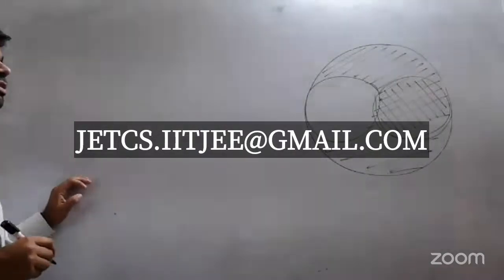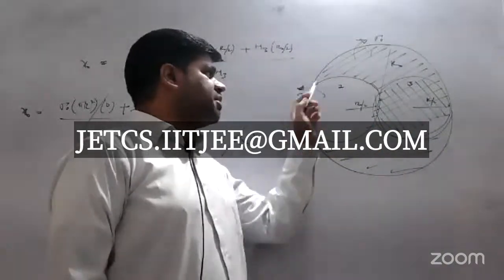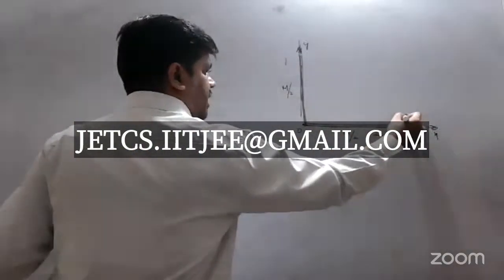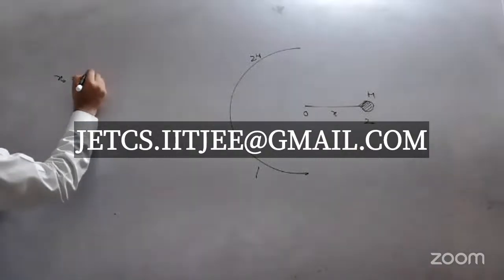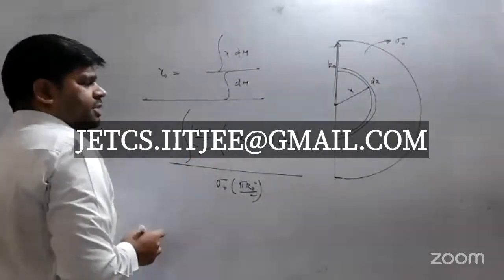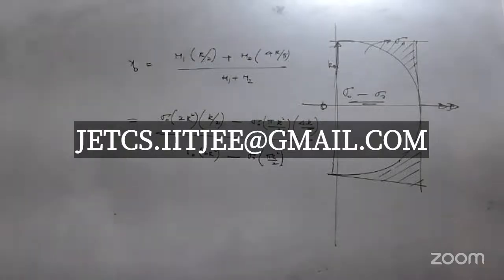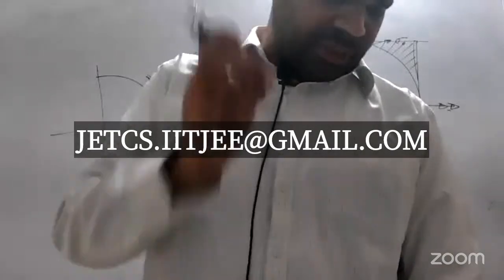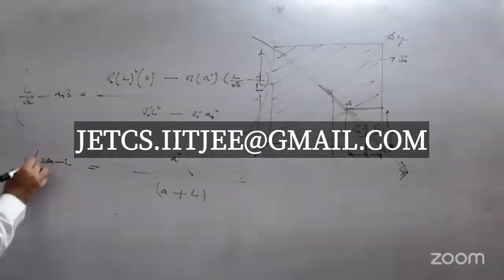IIT-JEE/NEET MS-1(OCT 15)